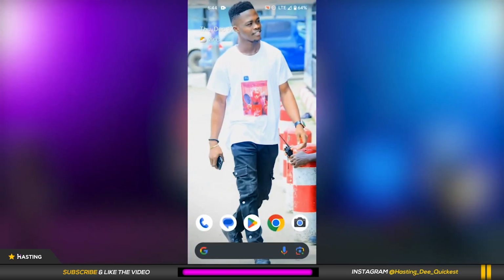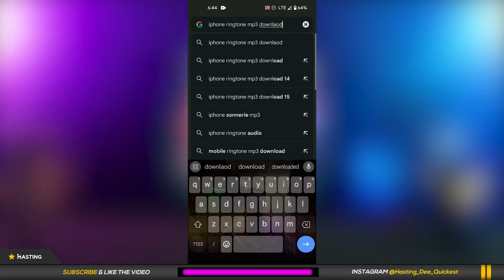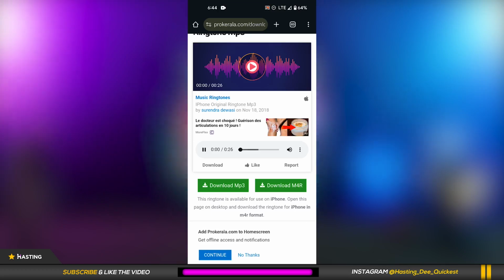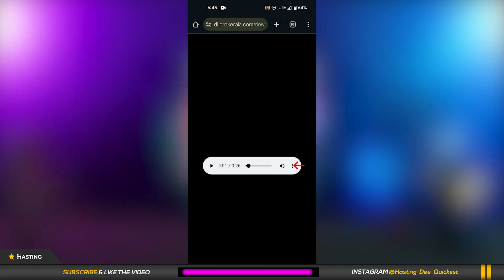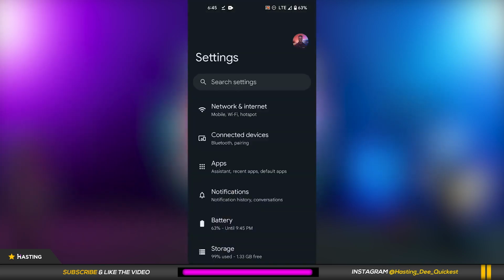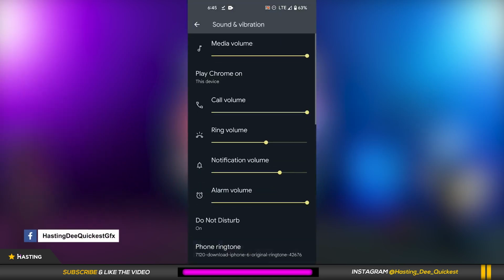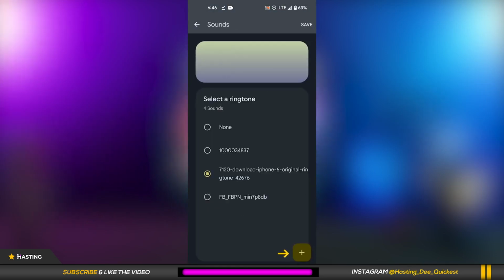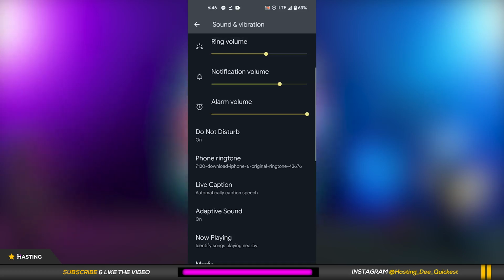How to Set iPhone Ringtone on Android Device - Simple Steps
▶▶You will Learn how to set iPhone ringtone on Android Phone under 3 Minute 👇